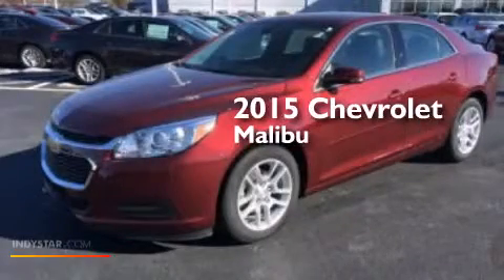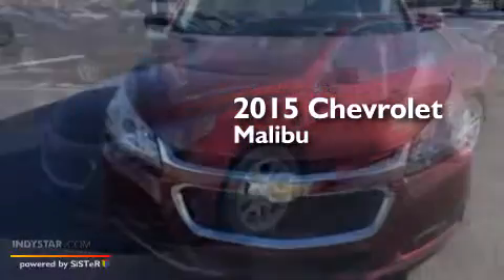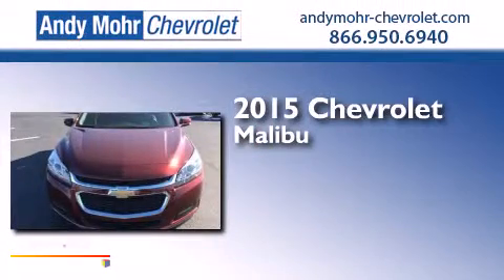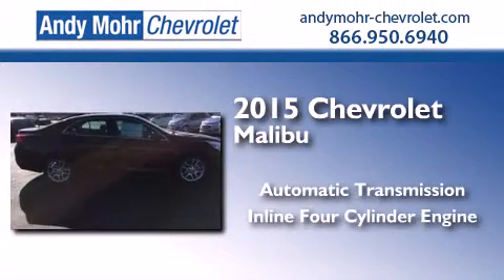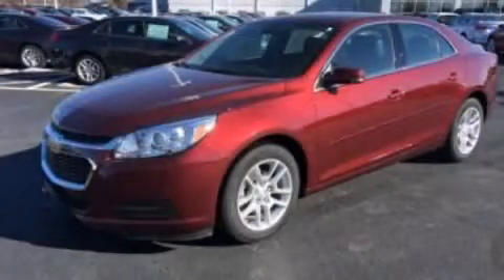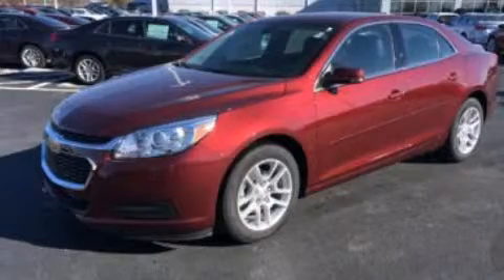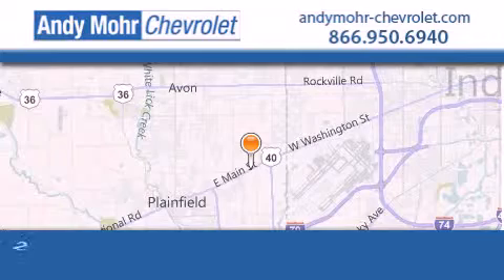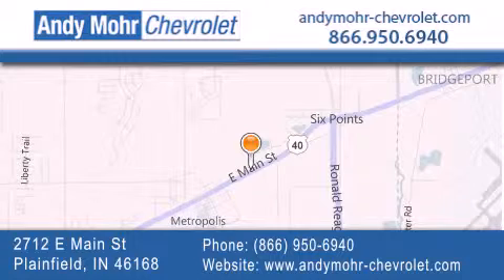2015 Chevrolet Malibu Plainfield IN 46168 PC5123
We've been honored to serve the Plainfield IN area , we promise that your experience at our dealership will exceed your expectations ! Year : 2015 Make : Chevrolet Model : Malibu Engine : 2.5L I4 16V GDI DOHC Trans . : 6-Speed Automatic Exterior : Red Metallic Interior : Jet Black Stock : PC5123 Andy Mohr Chevrolet 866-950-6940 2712 E. Main Street Plainfield , IN 46168